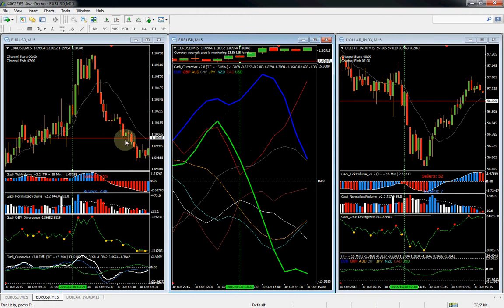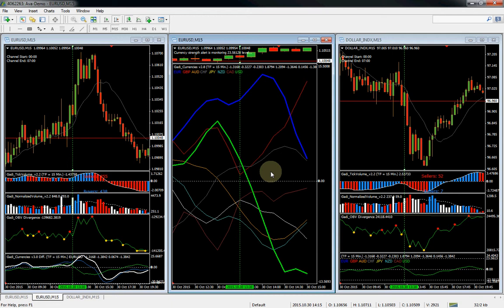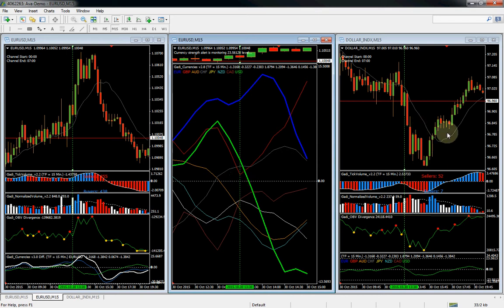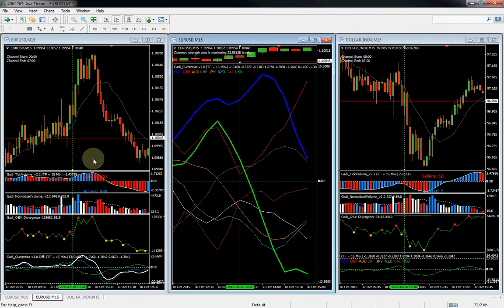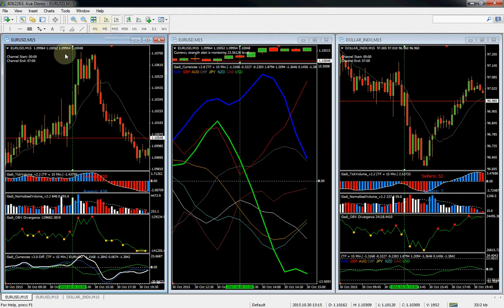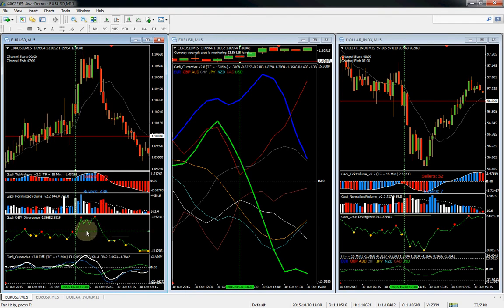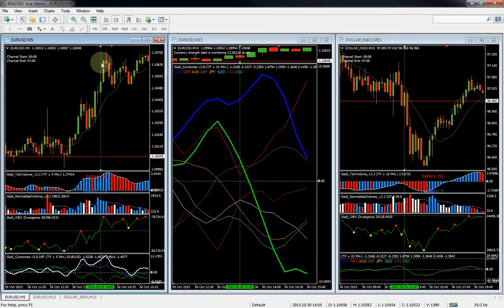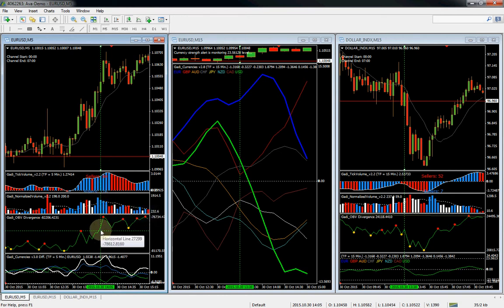video 39 some general remarks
(error - said "tick voluime" on OBV indicator ooops !!)